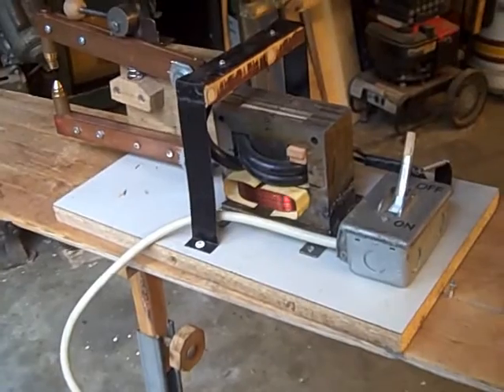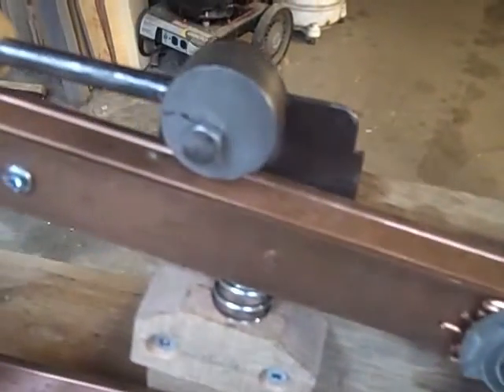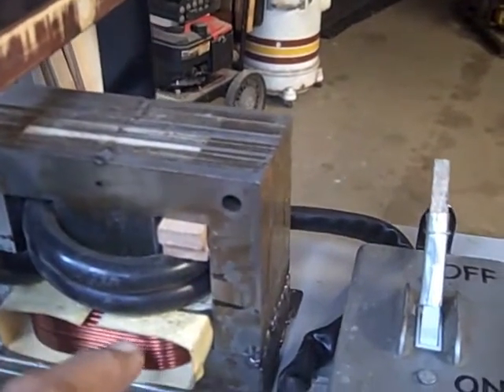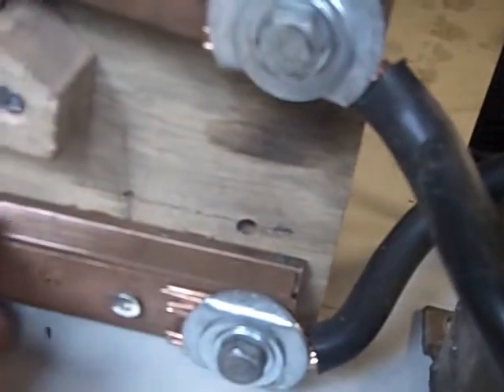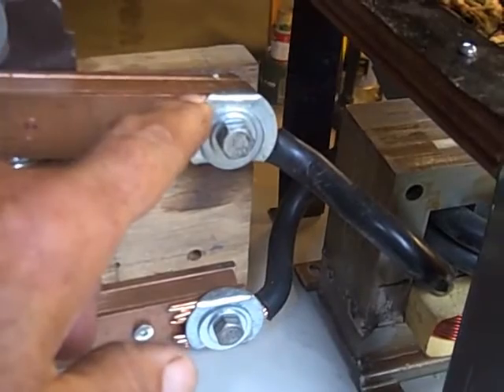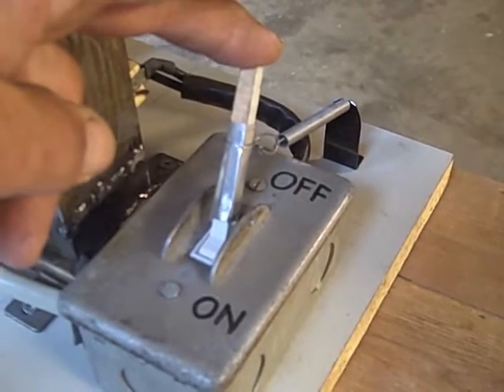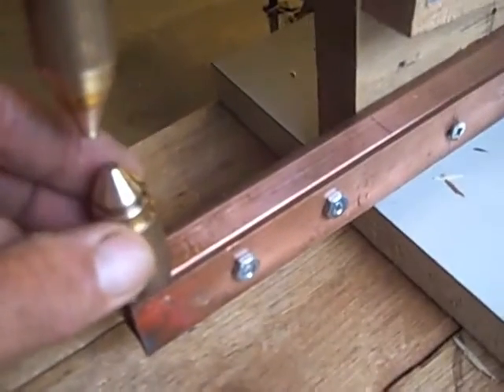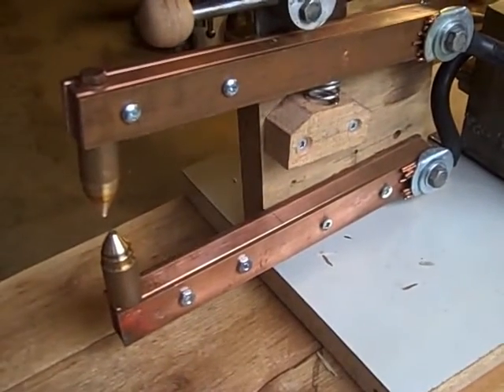Spot Welder using a MOT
This is my version of a spot welder built using a Microwave Oven Transformer ( MOT). There are lots of these on the Tube.
        I made absolutely sure that my secondary winding and the arms of the welder were as LOW resistance as possible so that all of the power or nearly all of the power was dissipated in the metal being welder i.e. minimize the losses.
        I minimized the losses because this is RESISTANCE  welding - it depends on the resistance of the metal being welded to be much higher than the secondary wire or the arms and electrodes.
     I typically use it for fabricating shapes like boxes or curves that would be difficult to make out of one solid piece of sheet metal.
     I tried measuring the secondary current but the meter only went up to 1000 AMPS and as you can see in the video , the meter was full scale plus. It only takes about 1 second to make the weld in 22 Guage steel. The spot welds are very strong.
  The current makes the steel red hot, even molten in the middle and the pressure from the arms squeezes the 2 parts together to make the weld. The parts should be as clean as possible for good welds.
   Altogether it took about 4 - 6 hours to make the thing using scrounged parts..